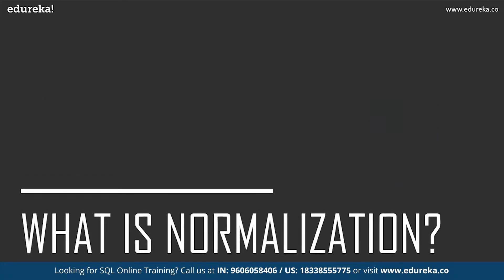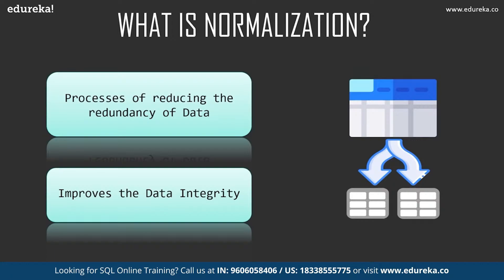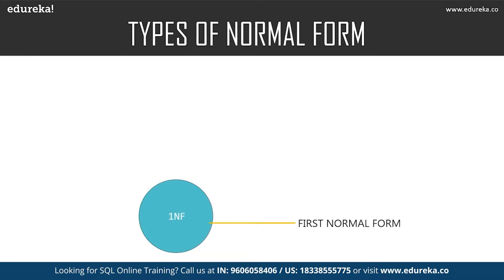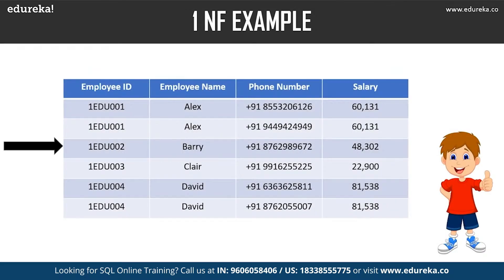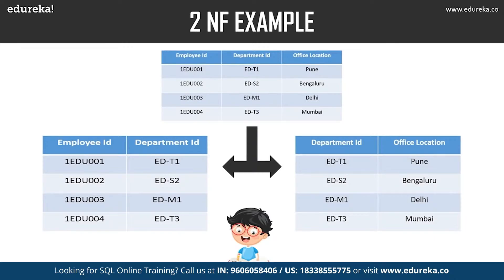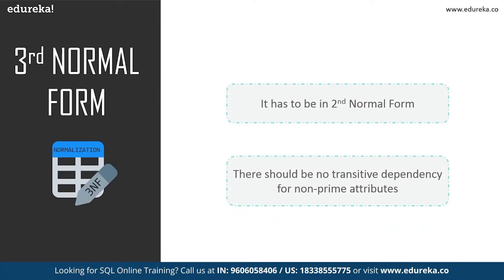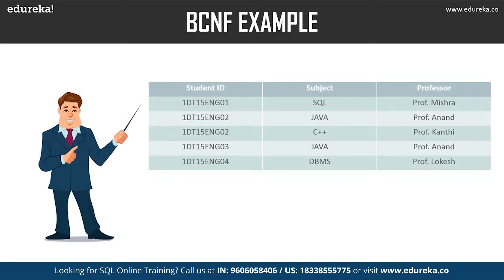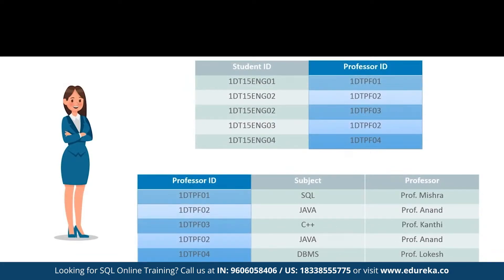Normalization in SQL | Database Normalization Forms - 1NF, 2NF, 3NF, BCNF | Edureka Rewind - 6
This Edureka video on 'What is Normalization' will help you understand the basic concepts of Normalization in SQL and Databases and how it helps in organizing data and data redundancy in SQL with examples. Below are the topics covered in this Database Normalization tutorial
00:00:00 Introduction
00:00:44 Agenda
00:01:08 What is Normalization
00:03:56 Types of Normal Form
00:04:15 1st Normal Form
00:05:38 2nd Normal Form
00:07:36 3rd Normal Form
00:09:44 Boyce Codd Normal Form